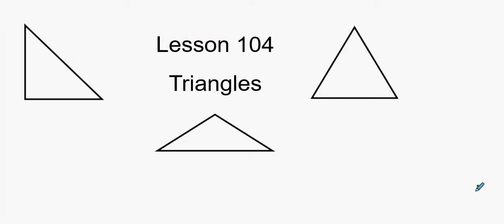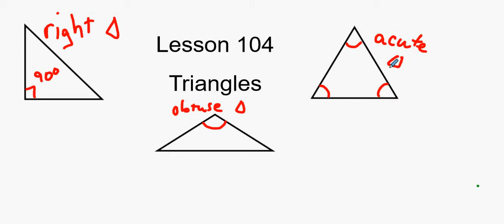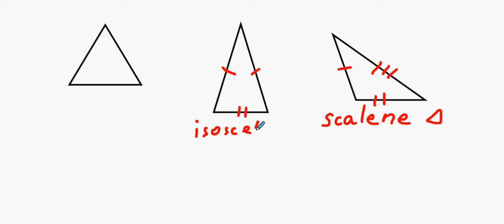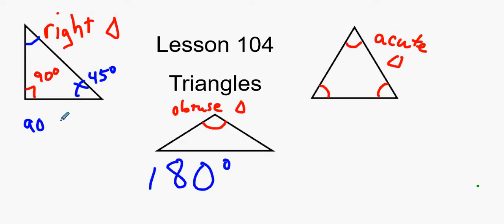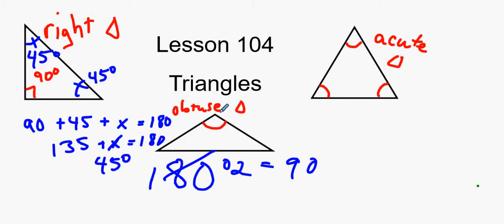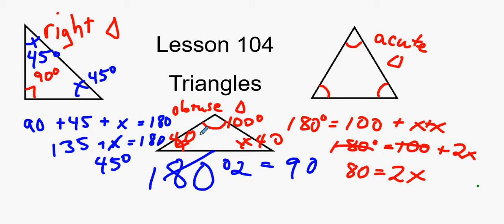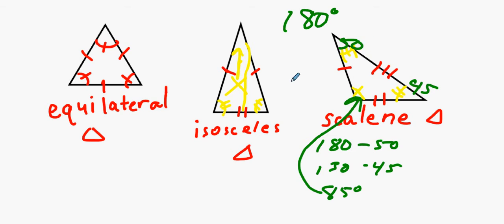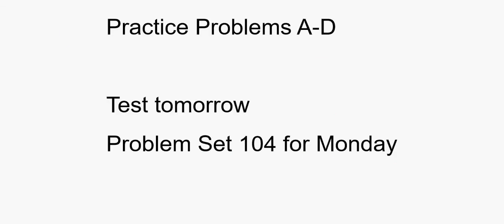Algebra 1/2 Lesson 104 Triangles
Saxon Math Algebra 1/2 Lesson 104 Triangles